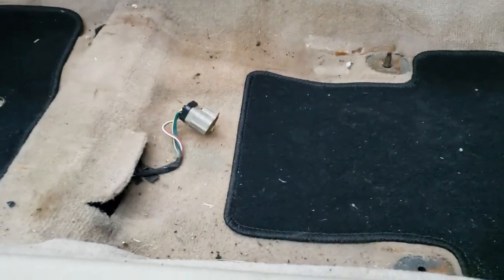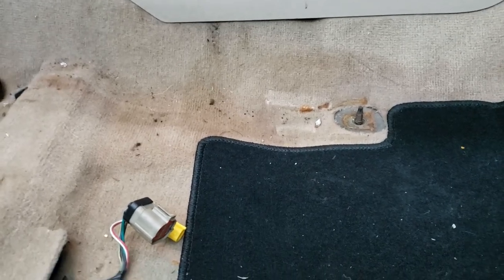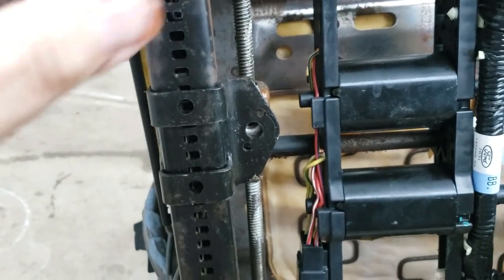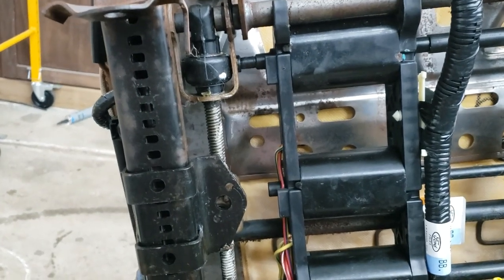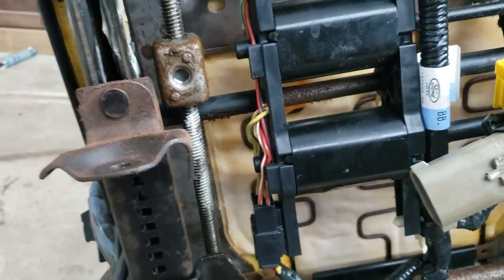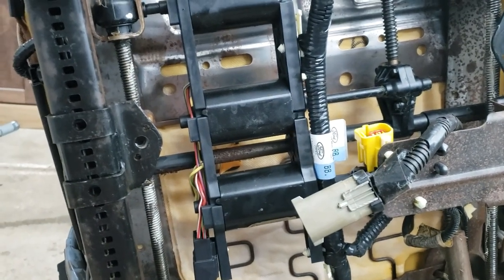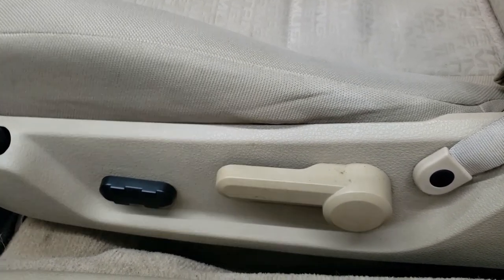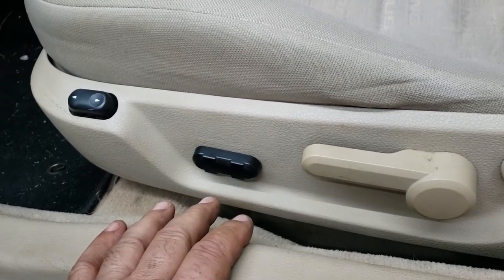2005 to 2014 Mustang power seat problems and solutions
2005 to 2014 Mustang power seat problems and solutions. If you have a problem with your power seat moving and your switch seems to be working relax and first try this simple fix first it could save you a lot of money.